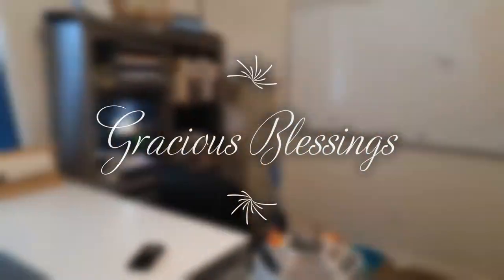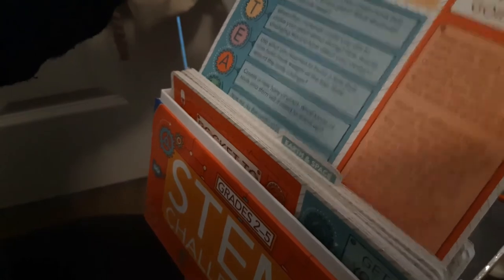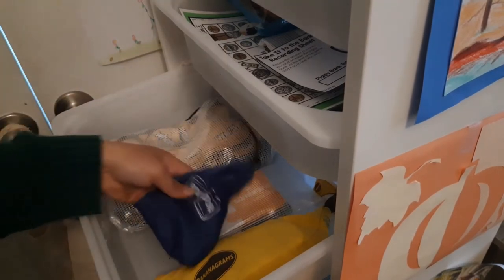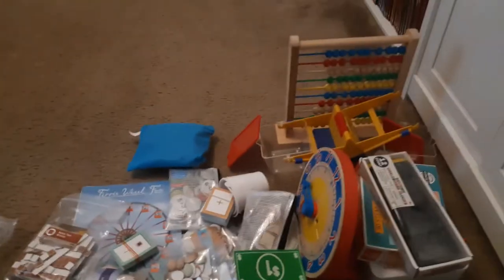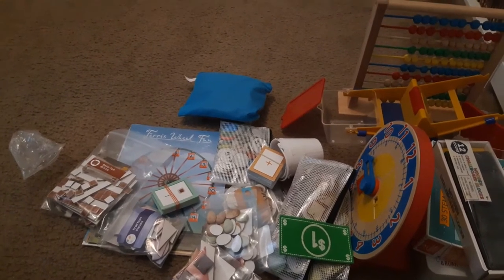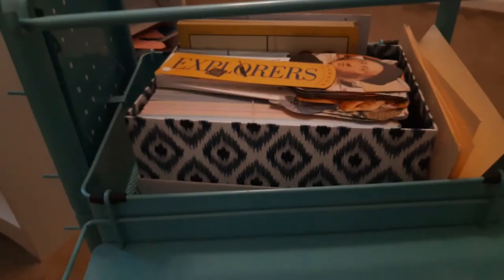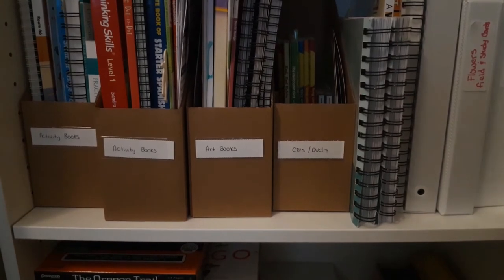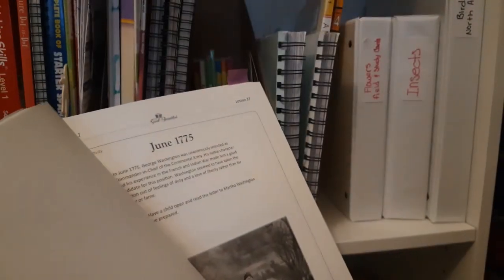Homeschool Room Declutter 2022 | Decluttering for the New Year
Hello everyone, Today I'm finally going to start the decluttering process in my homeschool room! Its been a long time coming but I'm ready now to finally let some things go. I've been homeschooling my son since kindergarten so I've accumulated a lot of things in this room. Sometimes its hard to let go of certain things but through the help of Jesus I know that it will be done! The Lord has blessed us with an extra room to be able to homeschool in, so I want to get it organized and declutter all the unnecessary items. This is going to be the first video in my homeschool room declutter series!